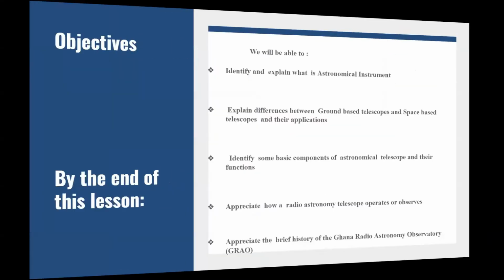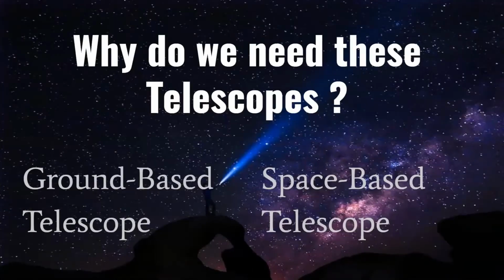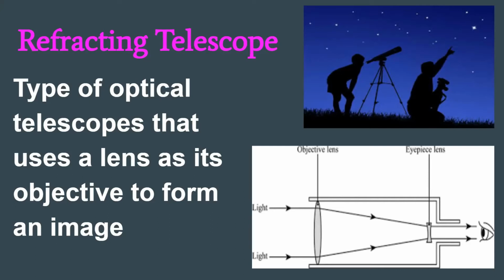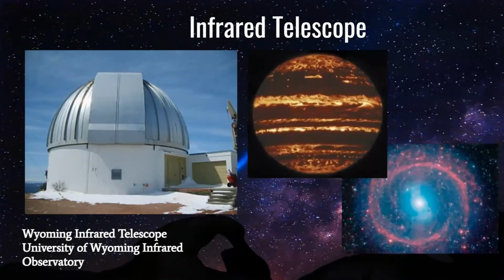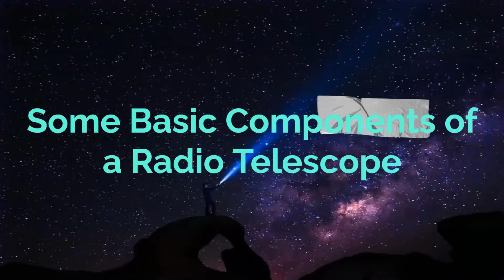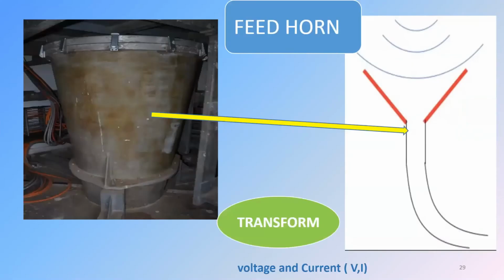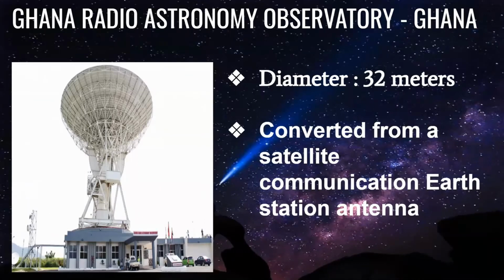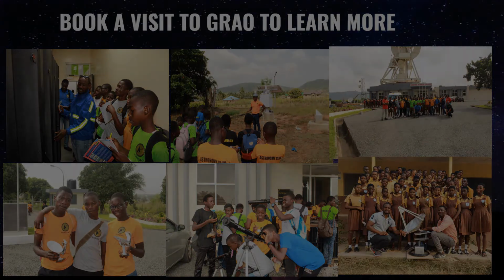Lesson 6 - Astronomy Tools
In this video we learn about the tools that astronomers use to help them explore the universe, namely, telescopes, and how they work